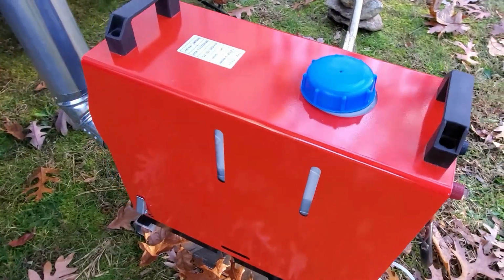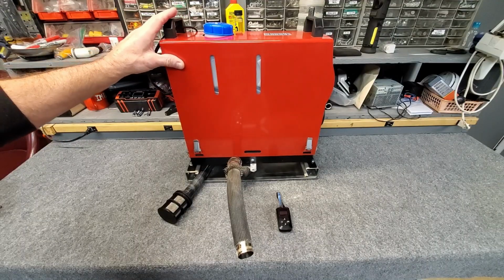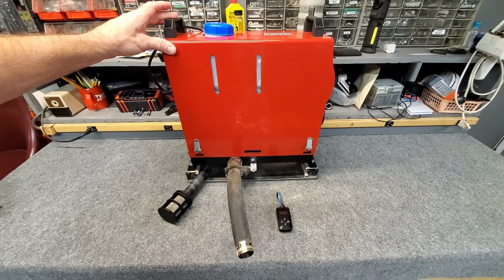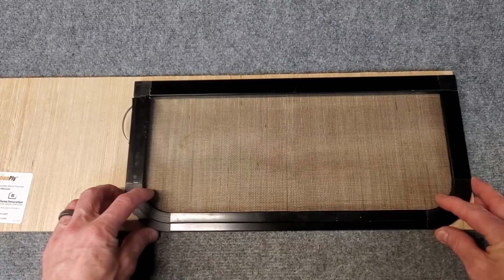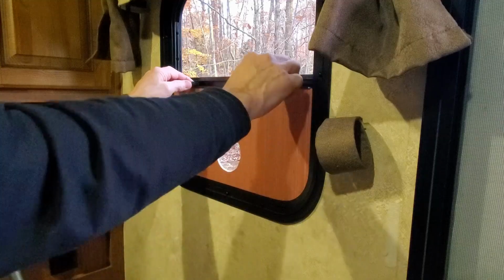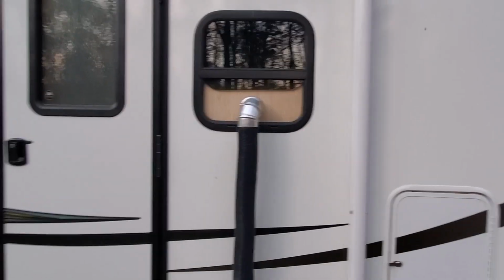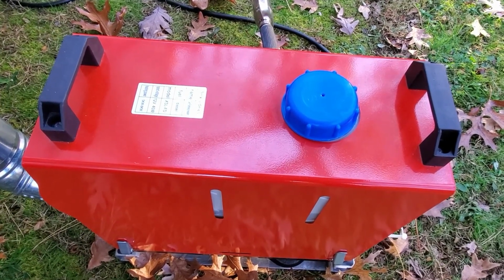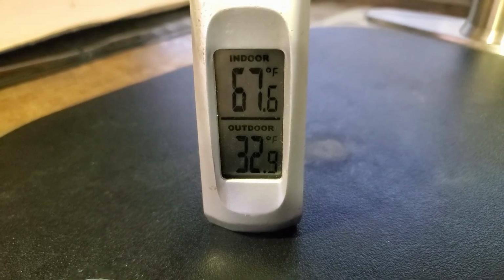Heating Camper With Portable Diesel Heater in Freezing Weather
I will show you how I use my portable Chinese Diesel Heater to heat my RV camper in freezing temperatures.